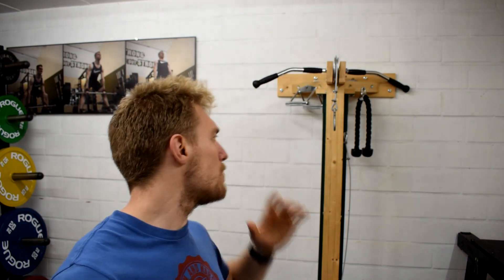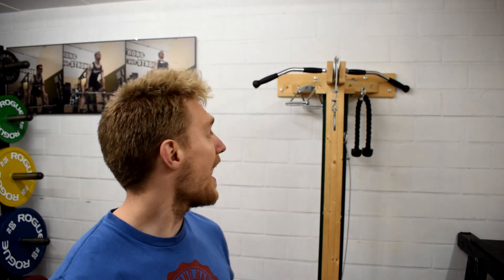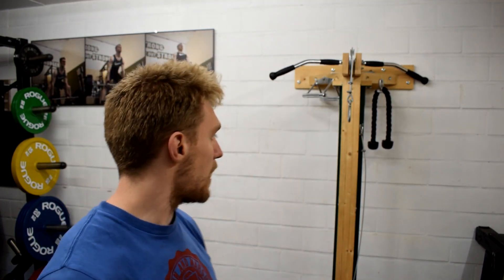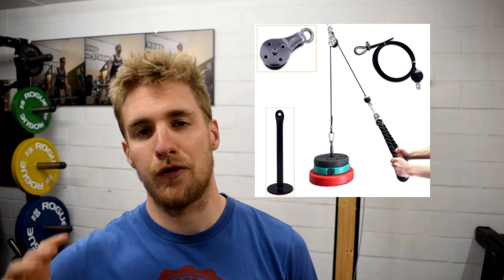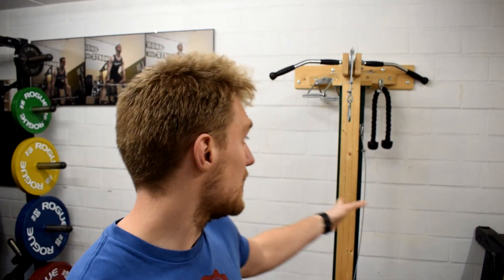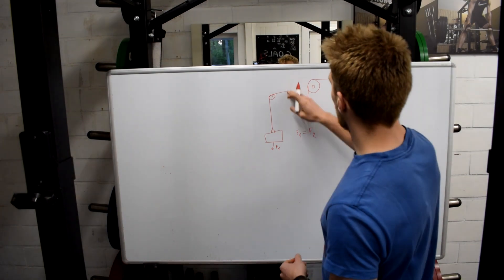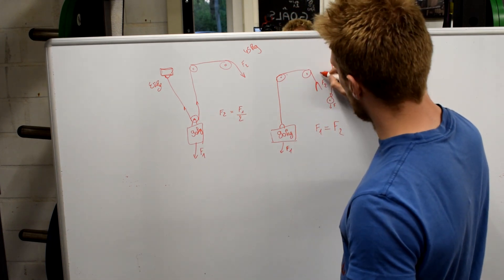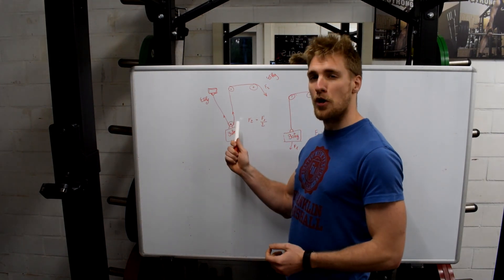How to make a PULLEY SYSTEM - 1 Year later & FAQs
With this cable machine you can do rows, rope pull downs, tricep extensions, ... This is great if you like DIY garage gym equipement.